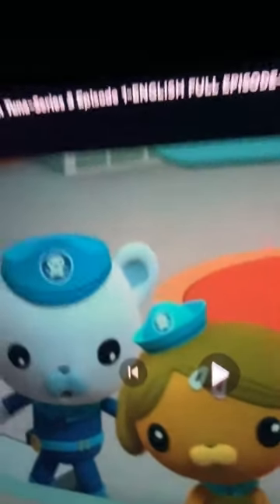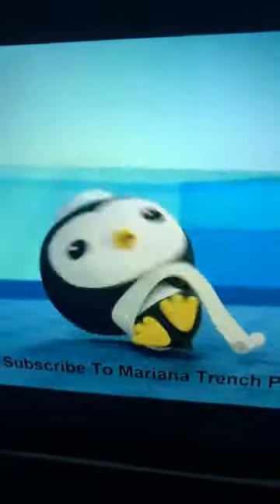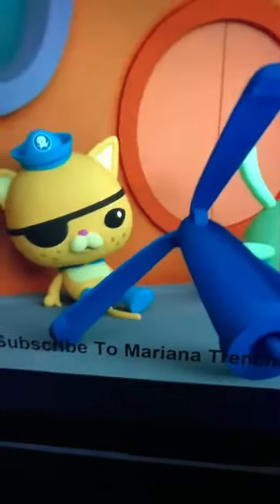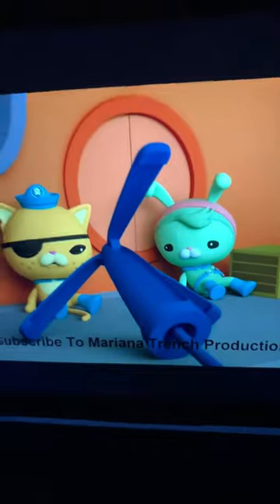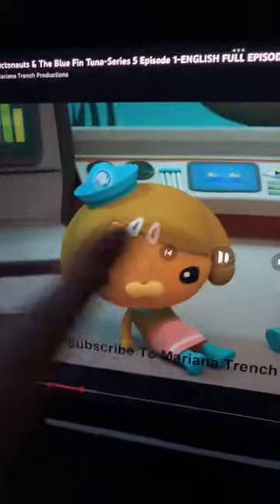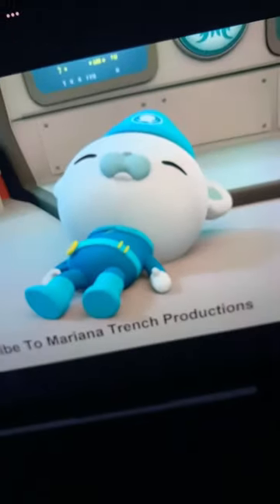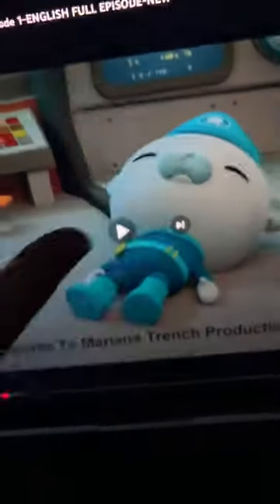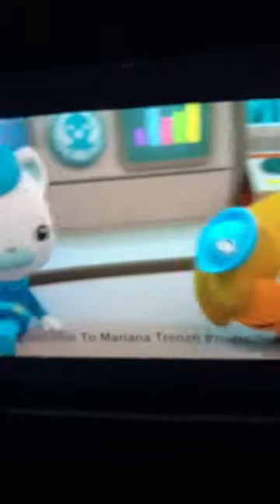What really happened to captain barnacles in the octonauts bluefin tuna episode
Captain barnacles did not die!